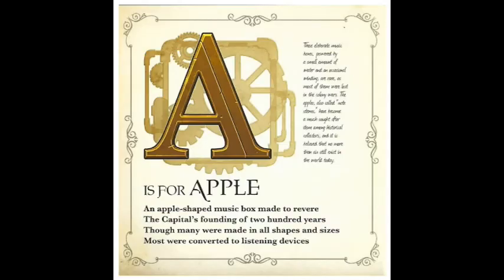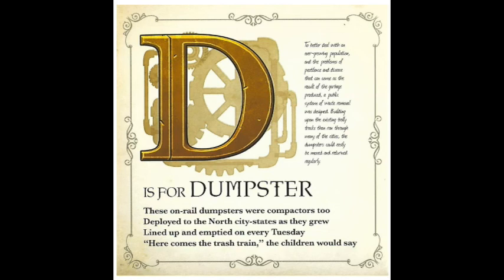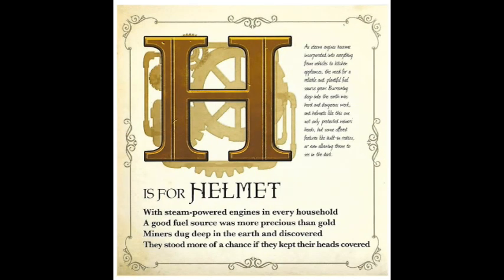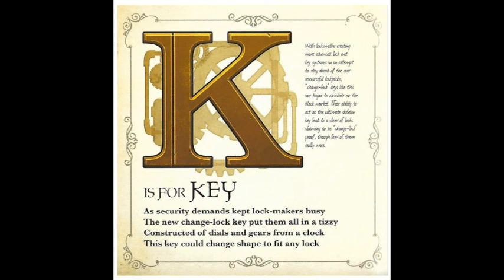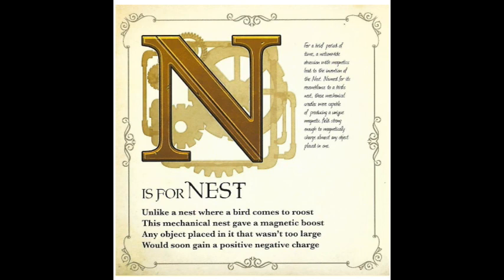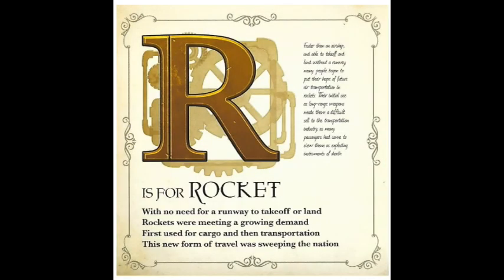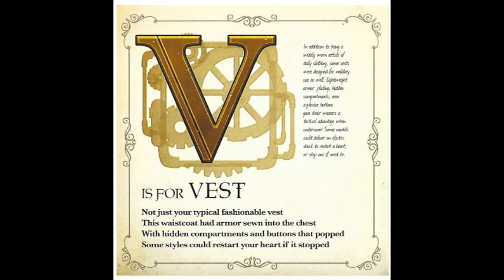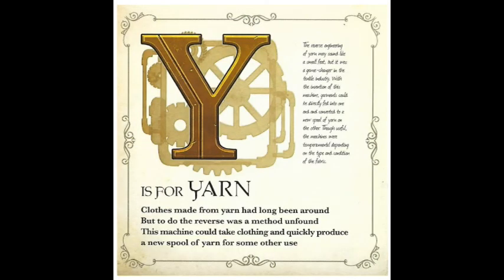Steampunk Alphabet by Nat Iwata Read-aloud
Steampunk Alphabet by Nathaniel Iwata is available for purchase on Amazon at this

This Read Aloud is created for Adult Literacy Learners to be used in conjunction with Lesson 5 Sentence Edits.

Bad Ass ABCs' Creator is a participant in the Amazon Services LLC Associates Program, an affiliate advertising program designed to provide a means for sites to earn advertising fees by advertising and linking to amazon.com. If the Creator has a product that she recommends personally, a link will be provided on YouTube and on Facebook.

Bad Ass ABCs does not accept offers for PAID advertising. Please do not ask. We are offering FREE videos with TRUE recommendations based on the opinion and educational experience of the creator of the channel.